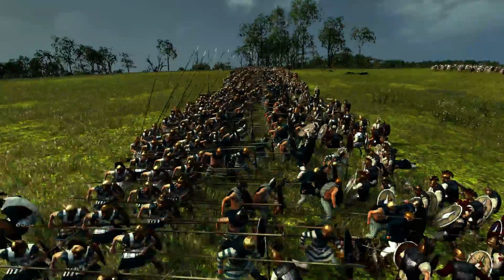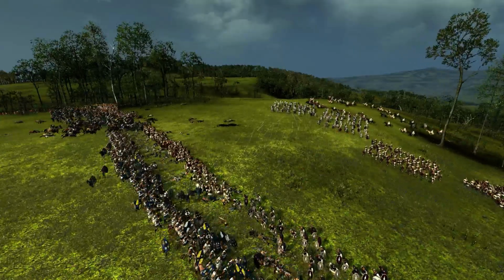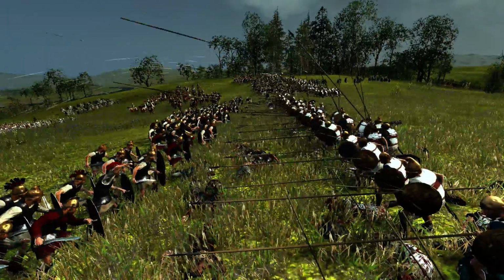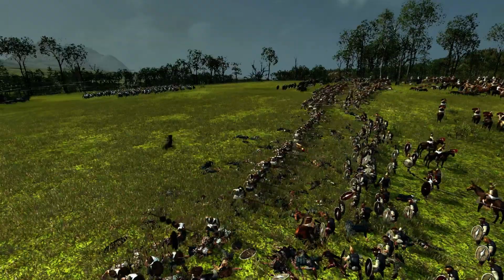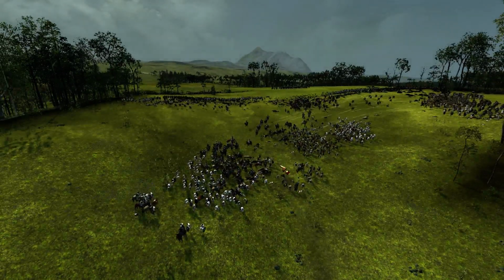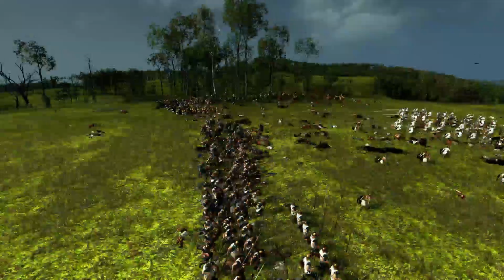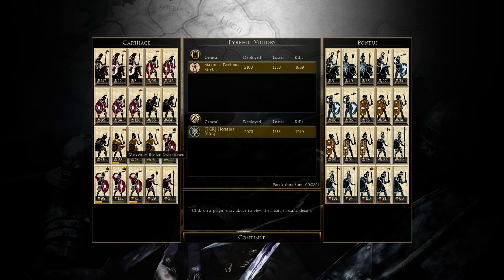Total War: Rome 2 Carhage vs Pontus " MLG pike tactics"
The diversity of these factions makes a matchup very interesting. Prepare for the wrong build and you might find yourself rekt by a chariot, or 360 NoPhalanxed by pikes.